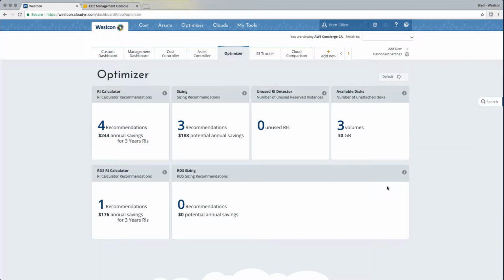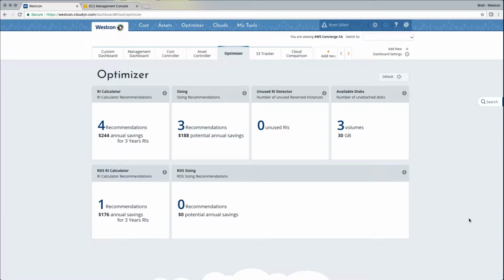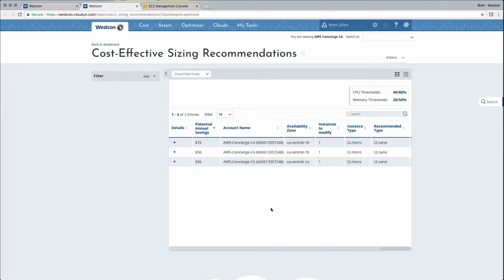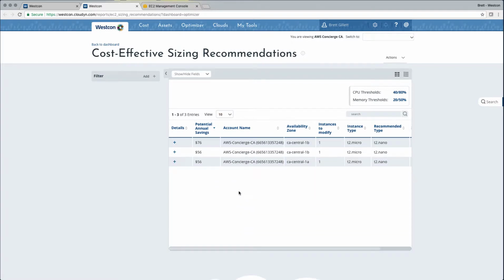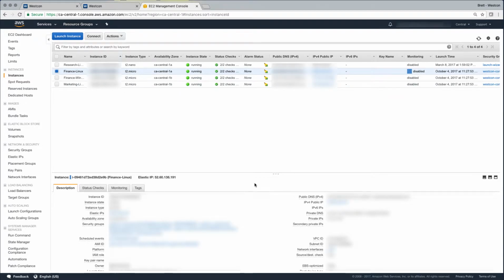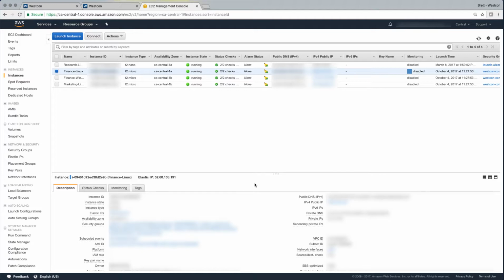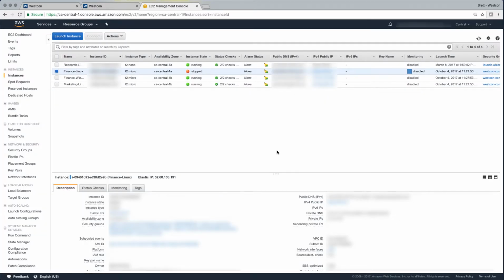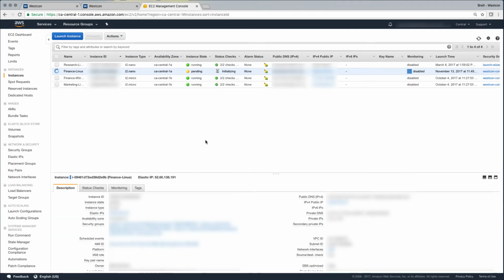Using Westcon Bluesky Optimization widget to Right-Size EC2 resources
In this video, I'll demonstrate how you can use the Bluesky platform to identify opportunities for right-sizing EC2 instances in your customers AWS account.